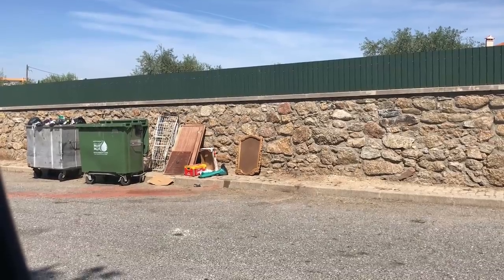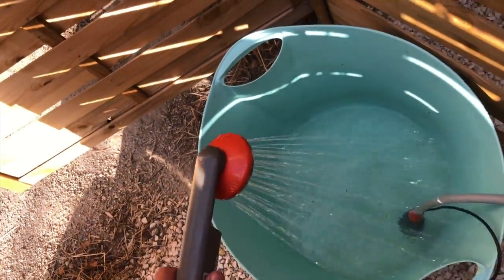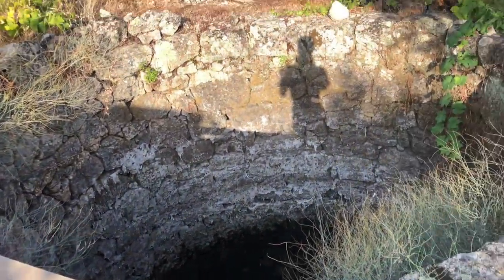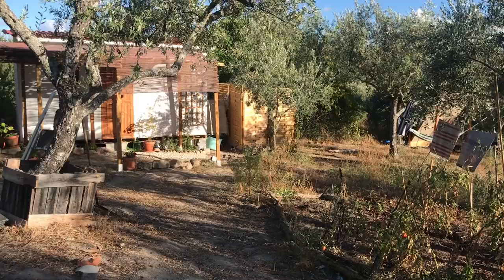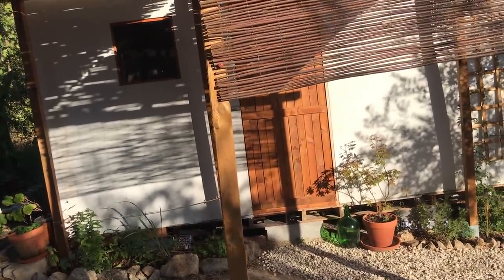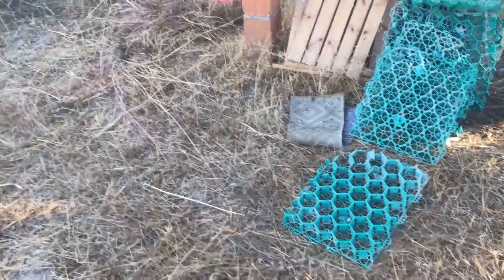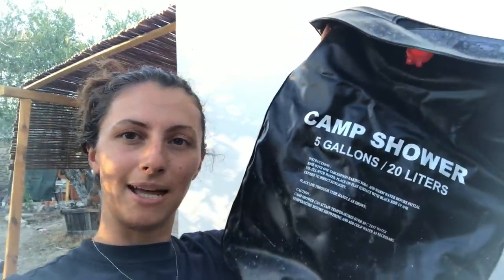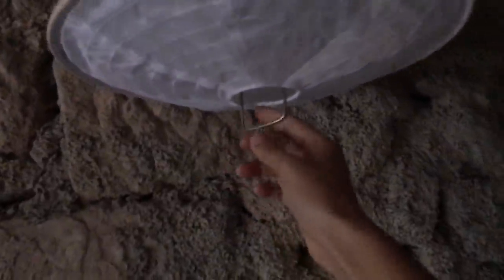Off Grid for Beginners Part 1 - Daily Challenges of Living Off Grid in Central Portugal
Some of the challenges we face living off grid in central Portugal.

Carissa's Etsy Print Shop